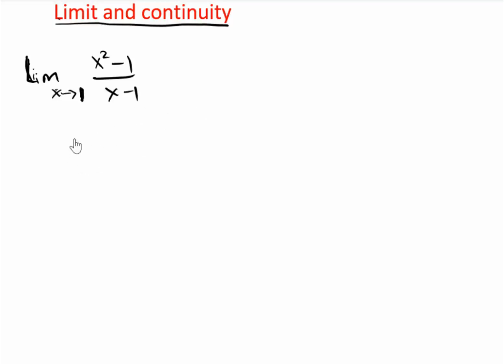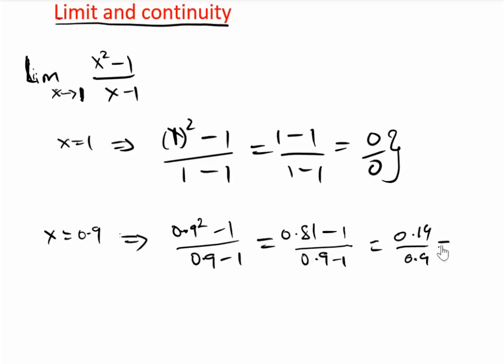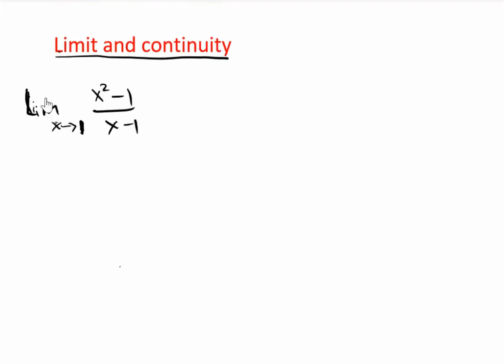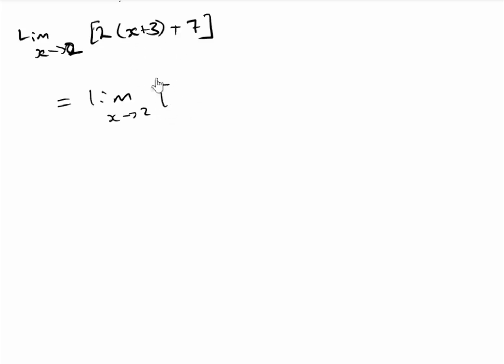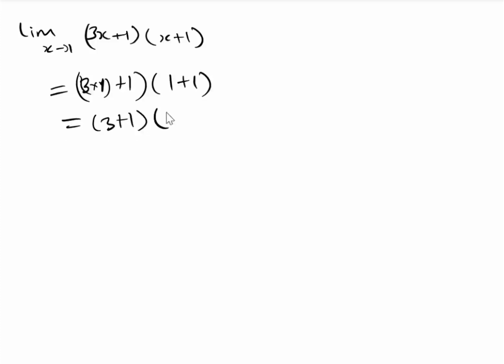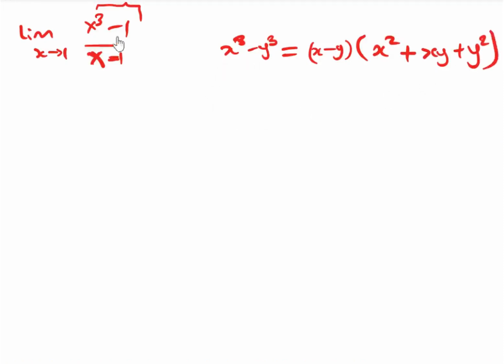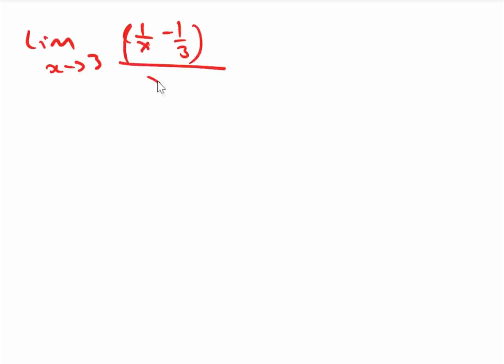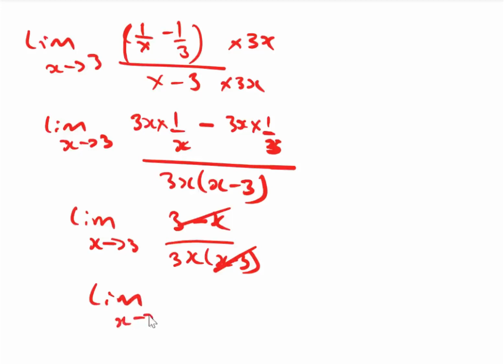"Limits & Continuity Explained: Your Essential Guide to Calculus!" 1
Welcome to the ultimate introduction to limits and continuity! In this video, we simplify these critical concepts in calculus, perfect for beginners or anyone looking to strengthen their understanding.